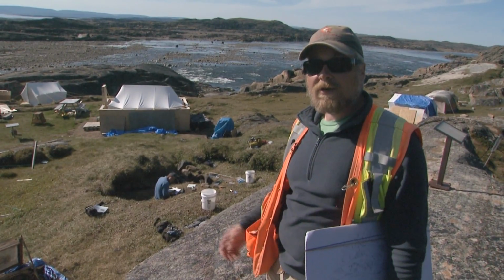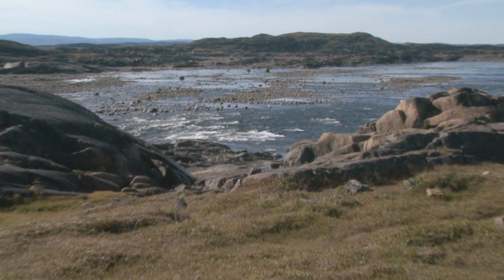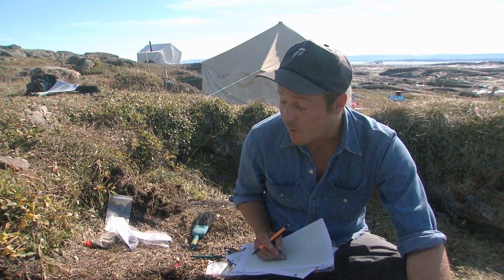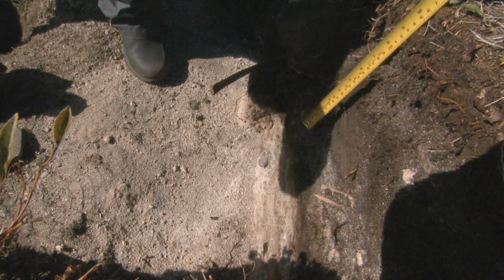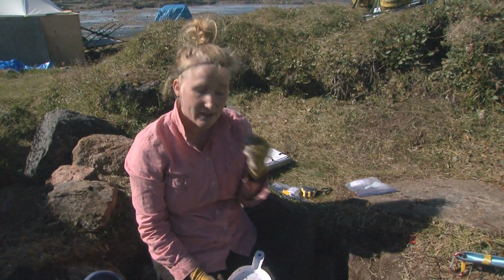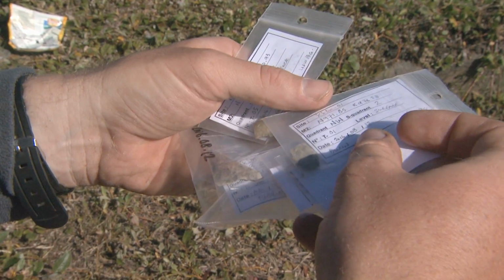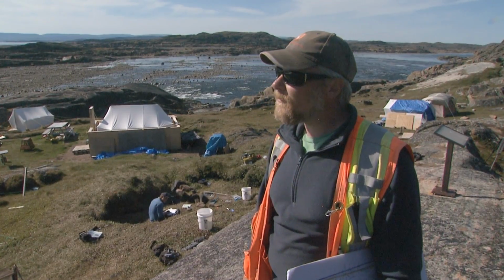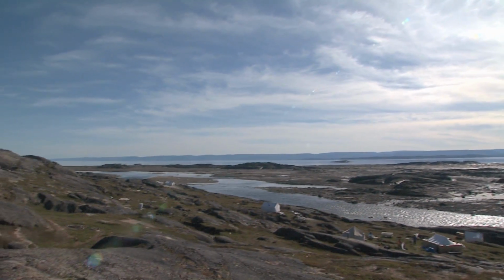Thule house excavation